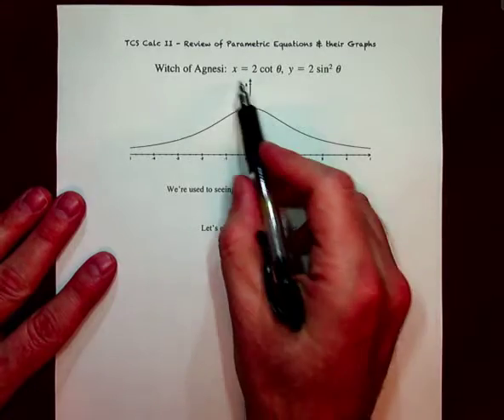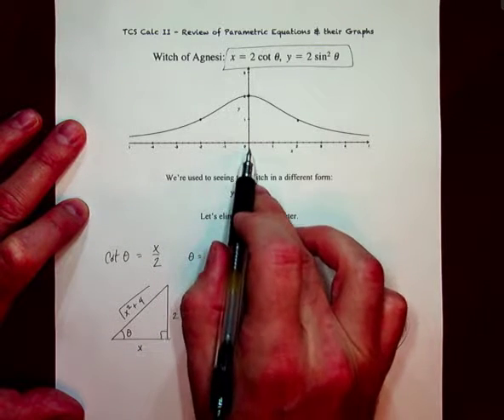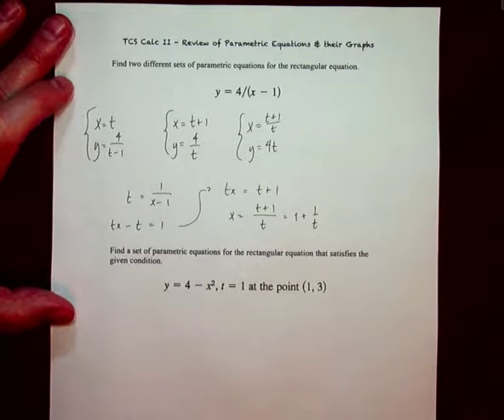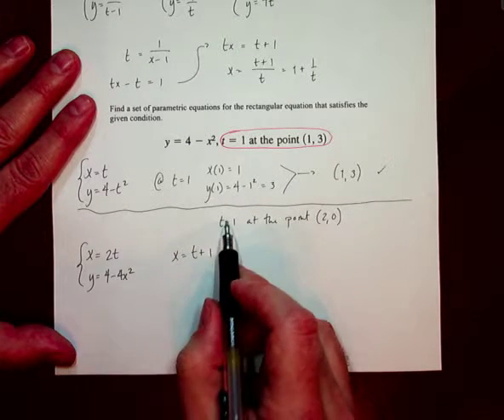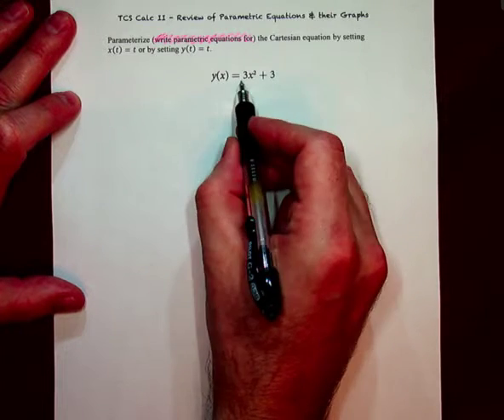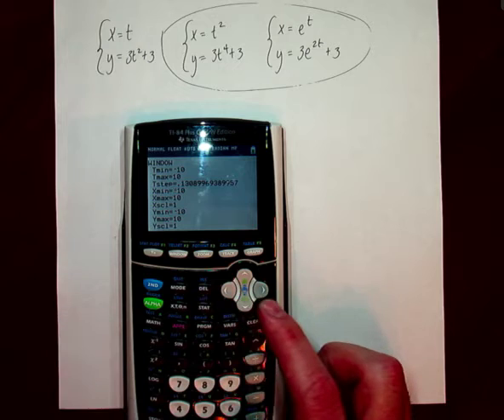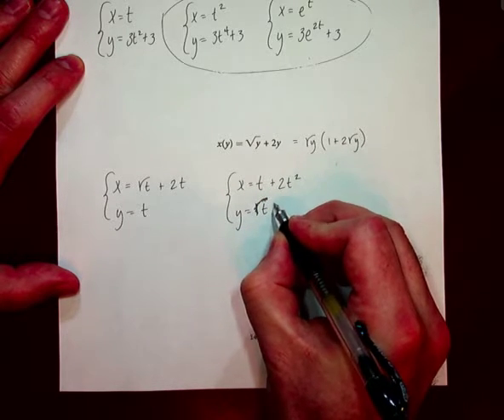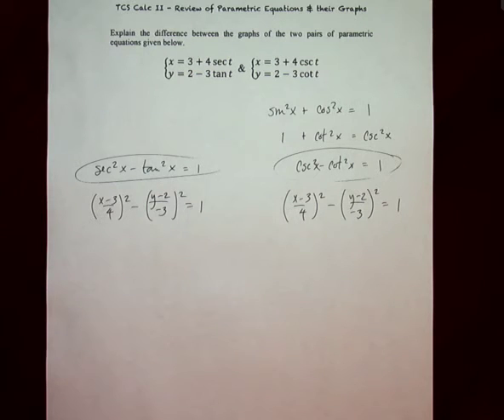TCS Calc II - Parametric Review - video 3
Review of Parametric Equations & their Graphs in preparation for applying Calculus to them.